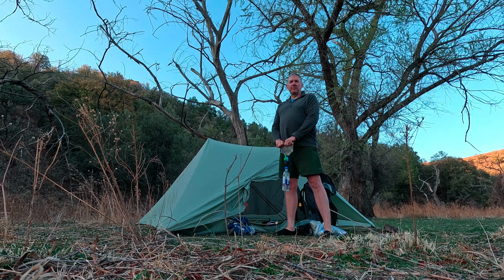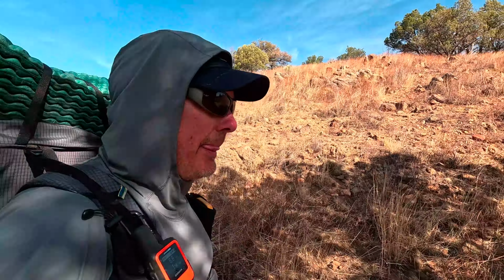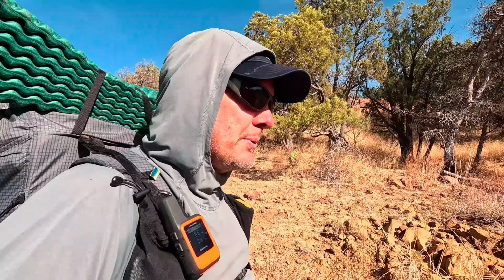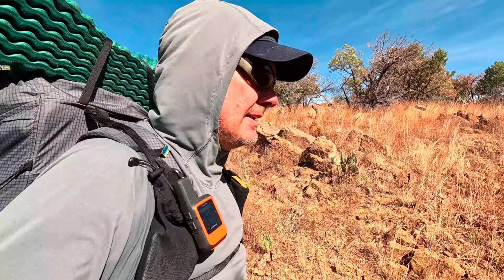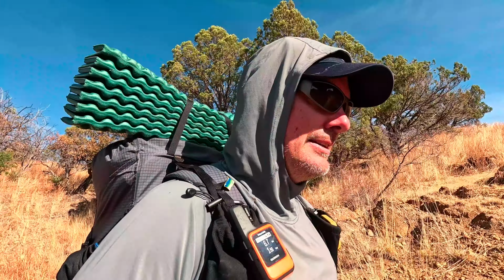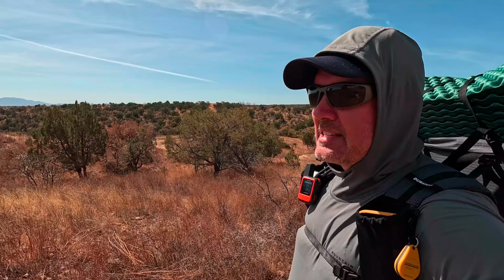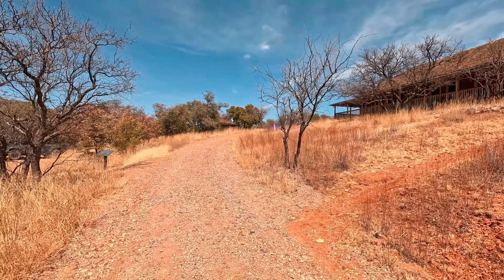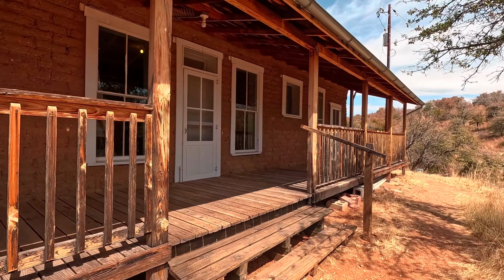Day 6 AZT 2025: A Trail Name and a Real Dude, plus Kentucky Camp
On Day 6 of the Arizona Trail, Oliver shares moments from his day to give a sense of the rhythm of thru-hiking. Highlights include visiting Kentucky Camp, a historic gold mining site that has been restored as a rest stop for hikers and B&Bs for visitors.

Follow along for solo hiking adventures, backcountry camping, and trail life experiences on the AZT.

Please consider supporting SoldierOn.ca to help the mental health and well-being of Canadian soldiers and veterans.